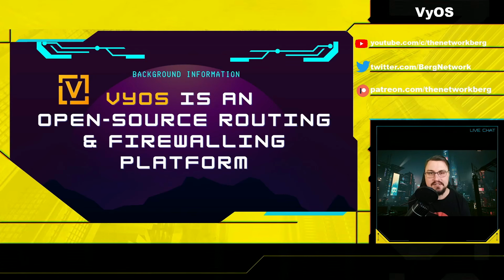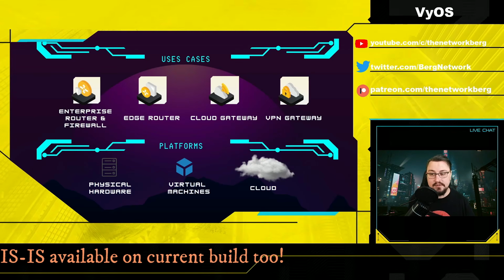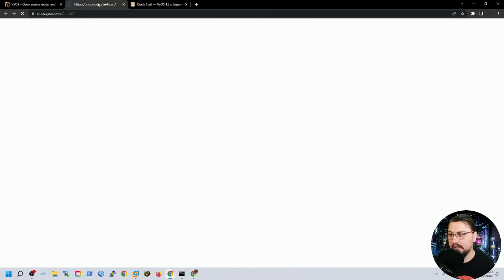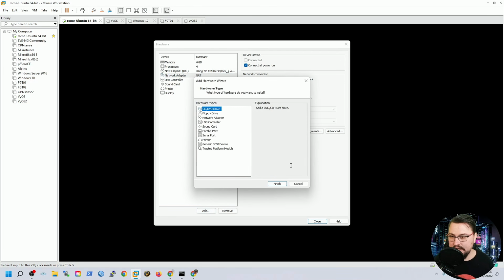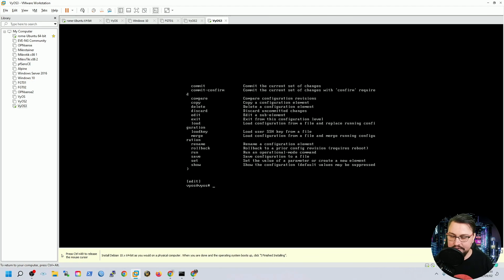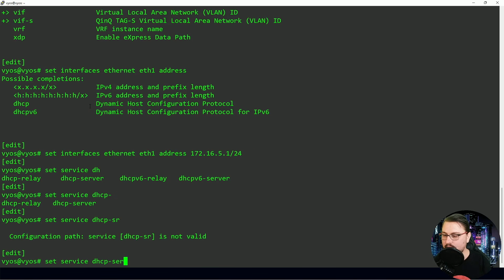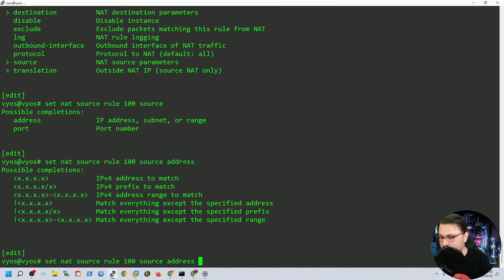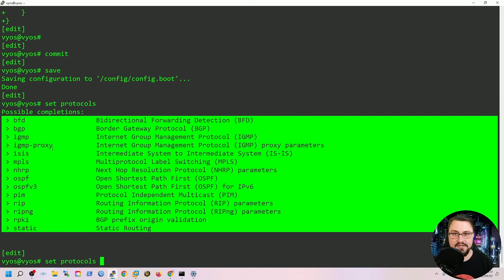My First Look At VyOS: A Secure & Scalable Open-Source Firewall & Routing Platform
In this video, I'm giving my first look at VyOS, an open-source firewall & routing platform. VyOS is a powerful tool that can help you protect your network from attacks.

VyOS is an open-source firewall & routing platform that doesn't require a license. This free software is available on many devices, including routers, switches, and computers. In this video, I'll show you how to install and use VyOS on a router.

I hope this video has shown you how powerful VyOS is and why you should consider using it in your network.

🕘Timestamps🕘
📕00:00 - Introduction
📕01:02 - What is VyOS
📕07:53 - Installing VyOS